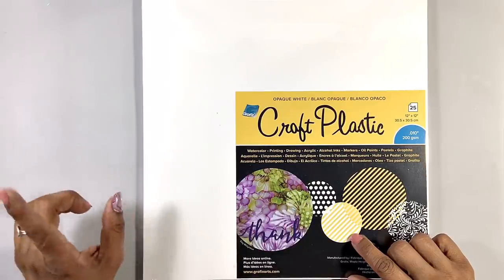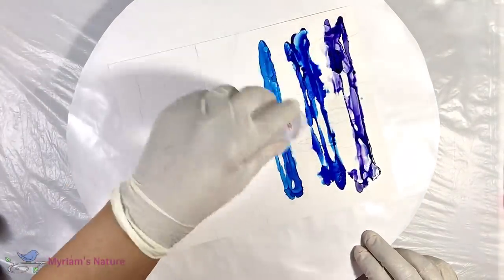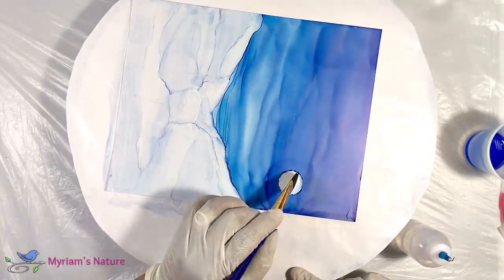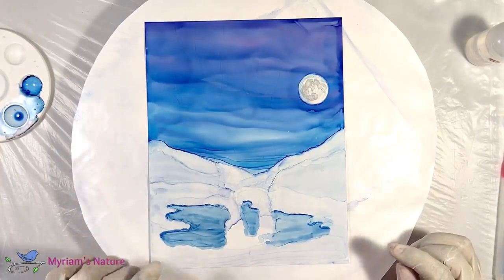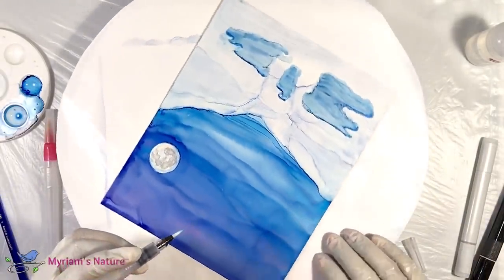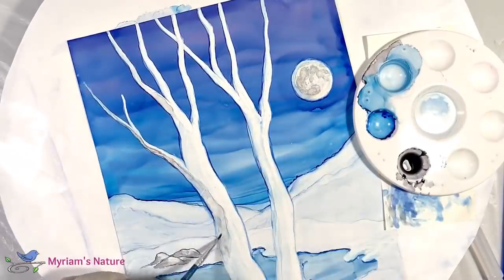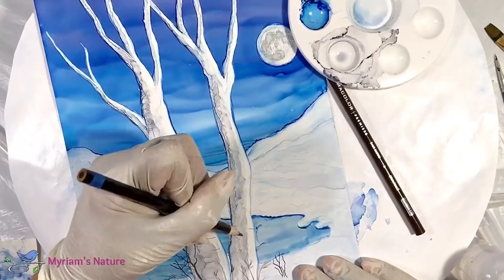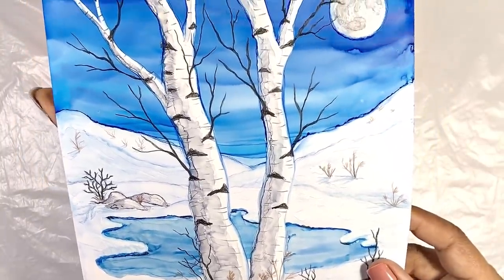119] Painting on a NEW & Much Better Paper for Alcohol Inks, and more!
If you paint with alcohol inks, you’ve GOT to see this video and the one before it!  There’s a brand new plastic paper out now and it is much, much better for us than the synthetic paper we know! 😁 In this video I use it to create a painting I would have had a very hard time making on Yupo, or photo paper, or anything else that stains.  This plastic was a breeze however!

🔹 Amazon wishlist (some things are realistic, some are a dream 😄)

 ❇️ Convenient Shopping for Acrylic, Resin & Alcohol Ink Art:
Categorized PICTURED LINKS to hundreds of fluid art products! 😊

To see PICTURE LINKS of things I used in this video and more alcohol ink goodies

-=-  FOR THIS PIECE I USED...

▪️GRAFIX Opaque White Craft Plastic
— 12x12” - pack of 25 sheets

▪️99% Isopropyl Alcohol
(Make sure 99% is selected!)

▪️Jacquard Piñata  - Sapphire
Piñata Exciter Pack
🔺For Canadians

◾️KIELTY INKS =-  non-toxic and very low odor... created by a chemist /microbiologist

- 500 ml bottle ( about 17 oz., or 1/2 a liter ... ideal for sealing entire pieces before adding resin)

-=- TOOLS -=-

▪️ Fiskars 12” Portable Paper Cutter

▪️12” Rotating Cake Stand (no lip like a lazy Susan)

▪️18” Lazy Susan

▪️400 microbrushes in 4 sizes

▪️100 microbrushes:

▪️Pack of 3 rectangular plastic palettes with 6 wells each

▪️Pack of 3 round plastic palettes with 10 wells each

-=- SEALING / VARNISHING -=-

To seal an alcohol ink piece I use Krylon Kamar Varnish.  Unlike most spray varnishes and acrylic sprays, it will not react in any way with the alcohol inks ... so, even the most tiny details will remain crisp and unchanged when sprayed.

AFTER using Kamar, you may choose to add a layer of UV protection to help with possible fading down the line

If done on something paper thin like this plastic, the piece can be framed under glass or acrylic without being sprayed.  Avoid placing alcohol ink work where it will be exposed to direct sunlight however.  Though Kielty Inks are less vulnerable, some inks can fade in the sun... eventually.